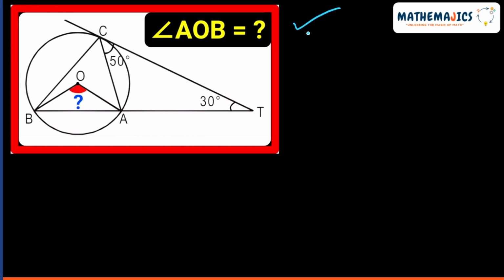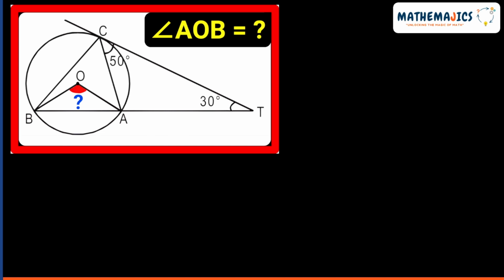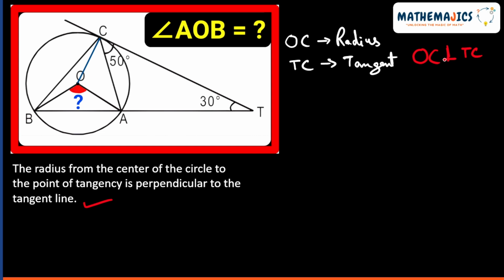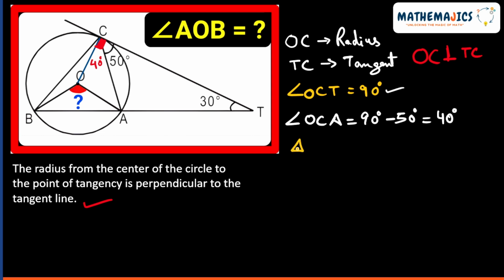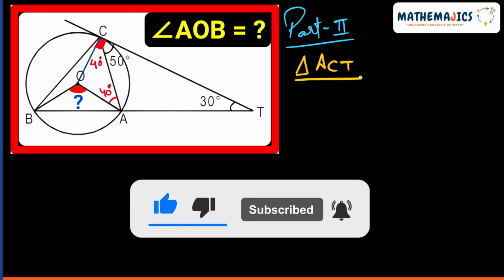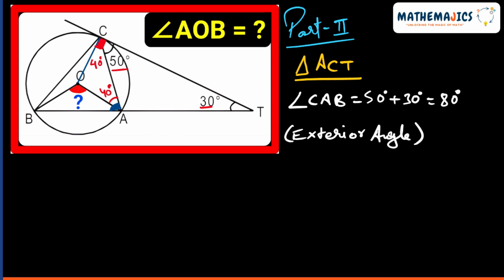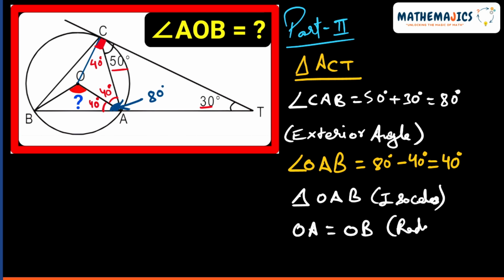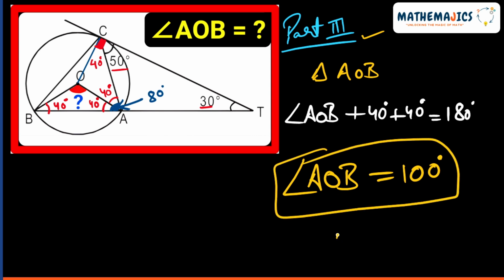A NICE GEOMETRY QUESTION🚀maths